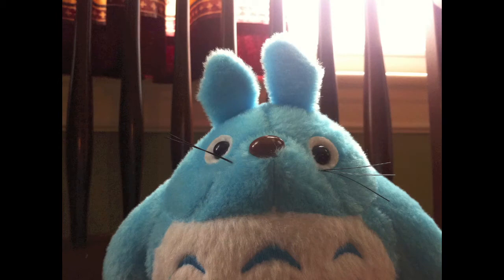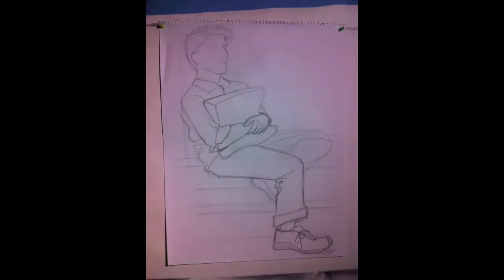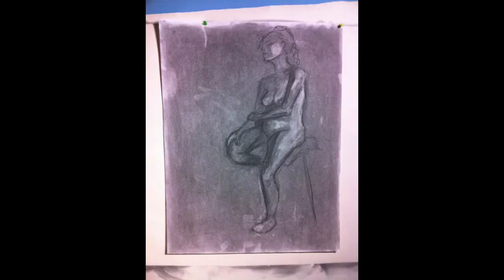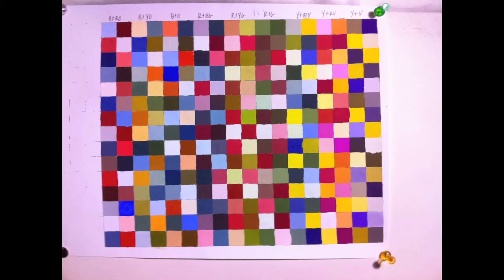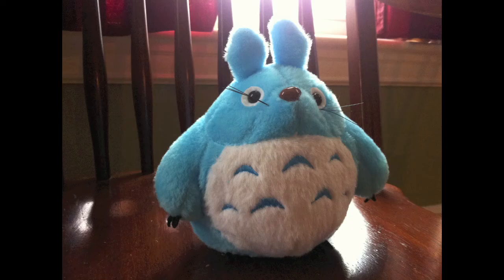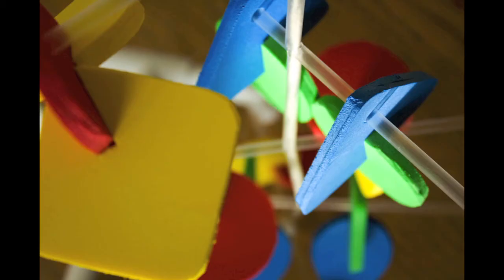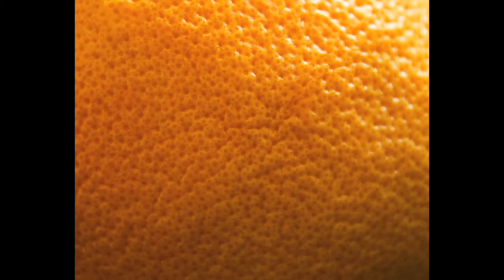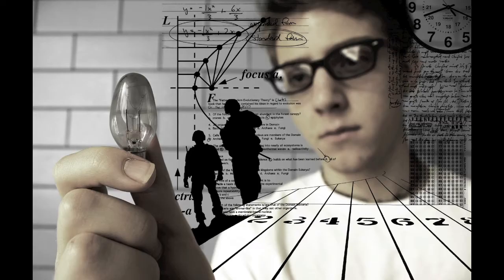B's First Semester in 3 Minutes (12/22/10)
In which B breezes through the fruits of her first semester at art school. These are just the studio fruits, of course. Not the boring (required) liberal arts fruits.